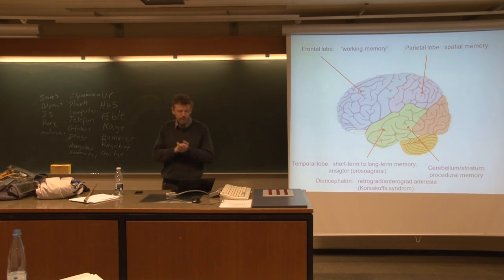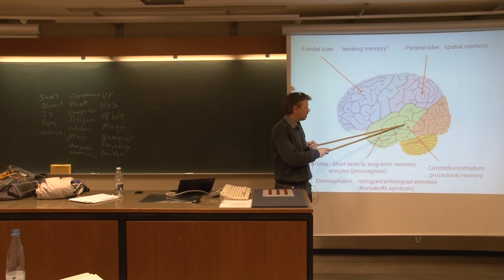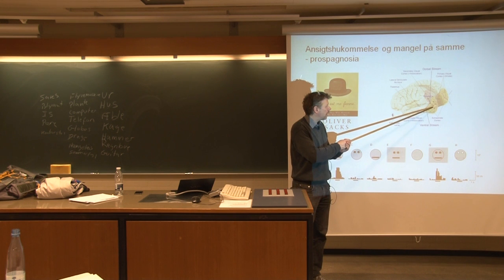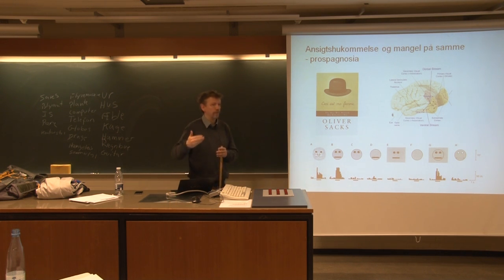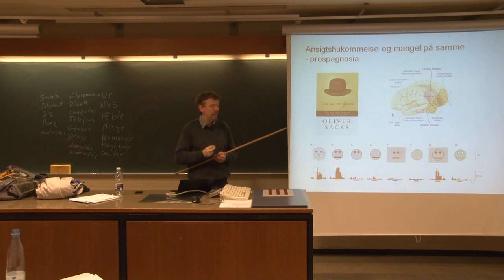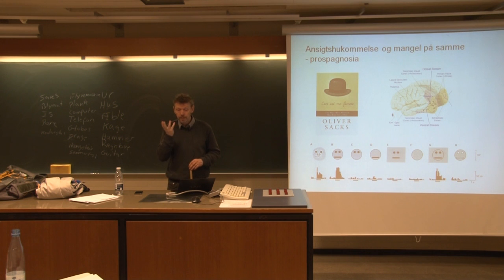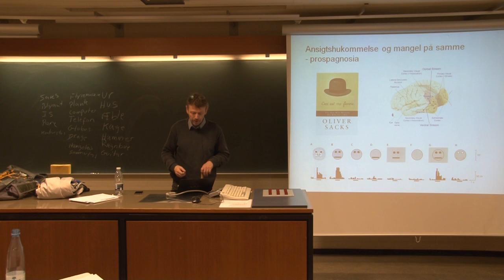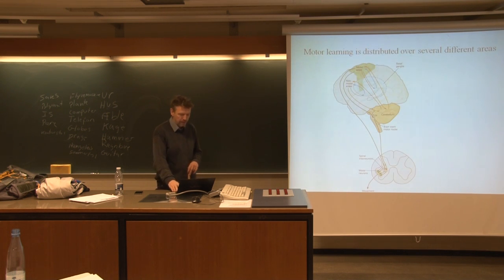Neurobiology 5. Lec. - Memory Areas - Face Recognition Cells [6/14]